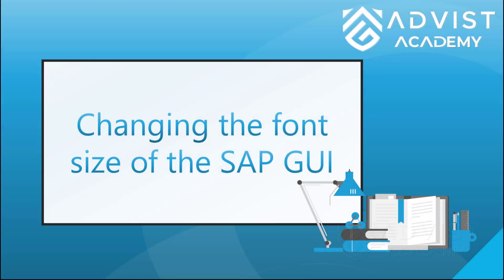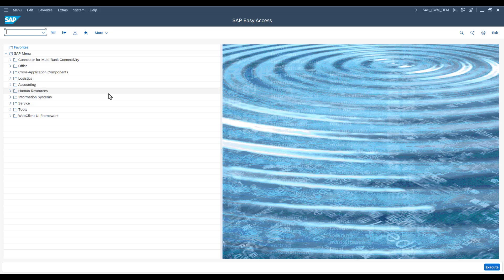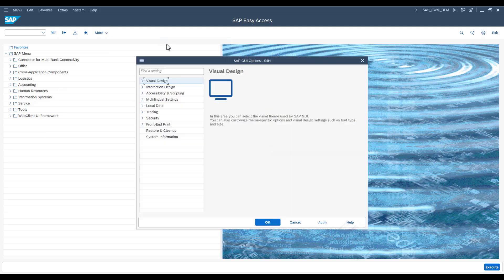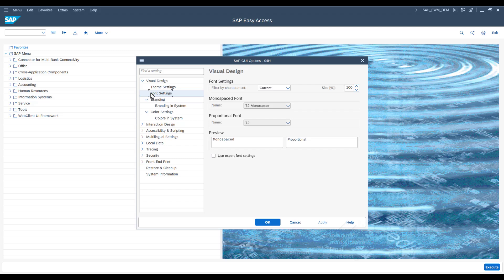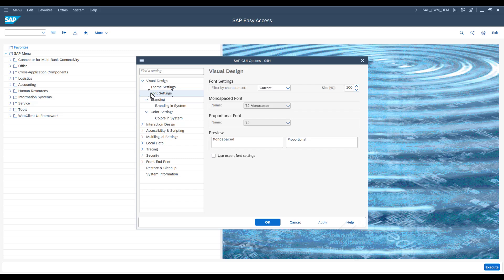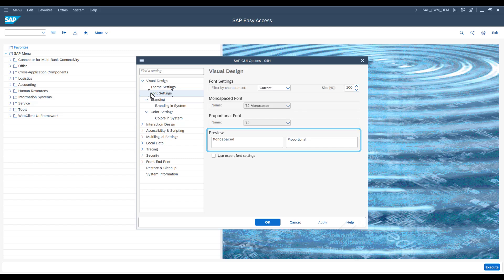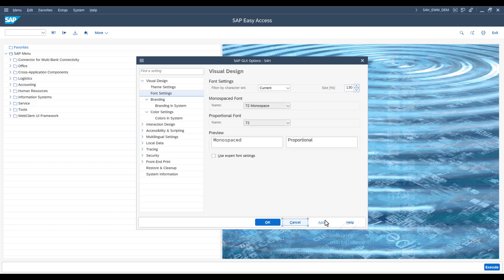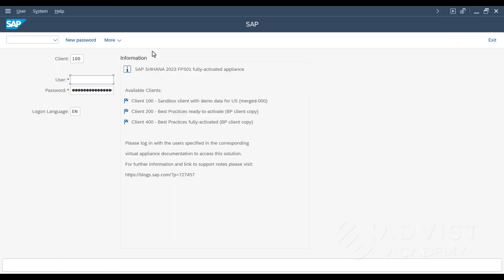SAP | Changing the font size of the SAP GUI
Welcome to the advist-Academy!
In this video we show you how to change font size of the SAP GUI.